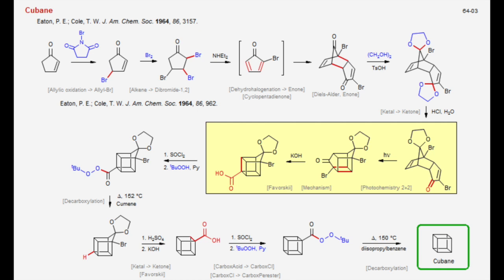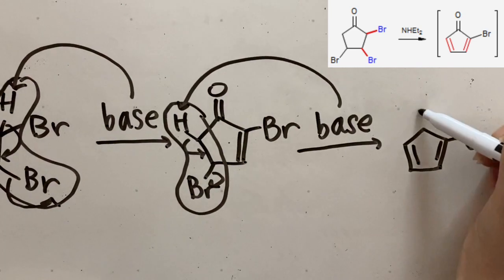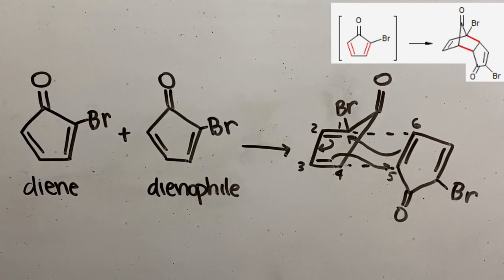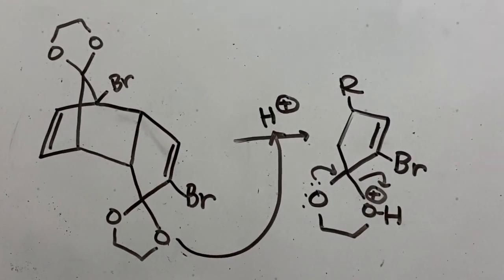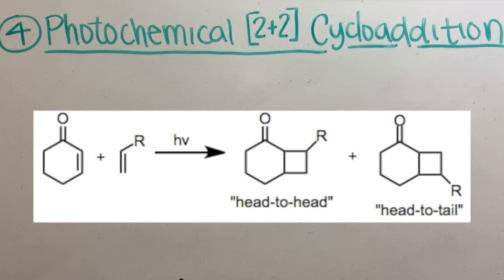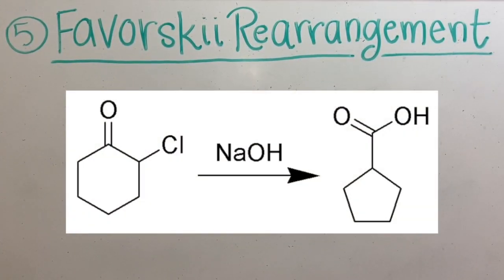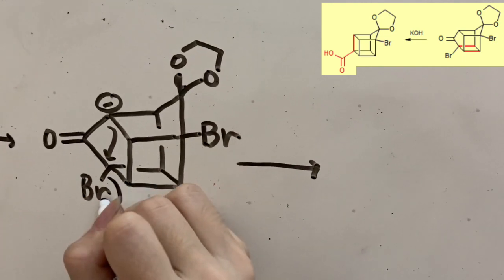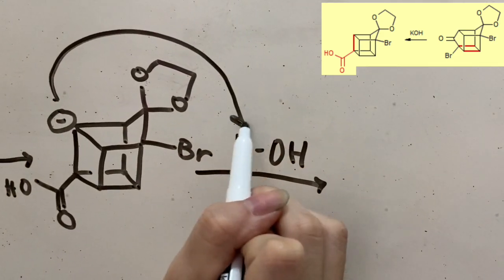The Synthesis Of Cubane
In this video, I go over 5 transformations in the synthesis of Cubane: Dehydrohalogenation, the Diels-Alder Reaction, Acetal Removal, Photochemical [2+2] Cycloaddition, and the Favorskii Rearrangement. Enjoy!